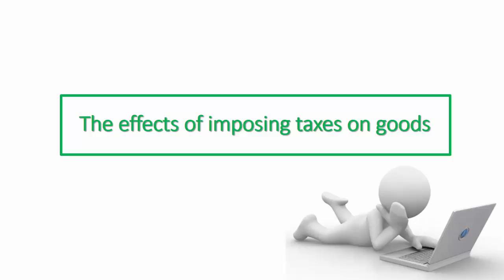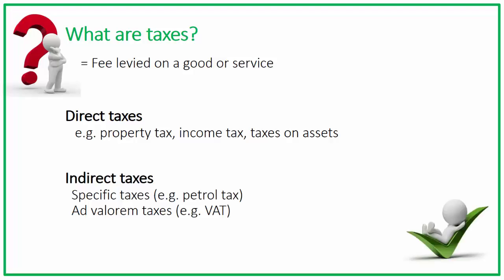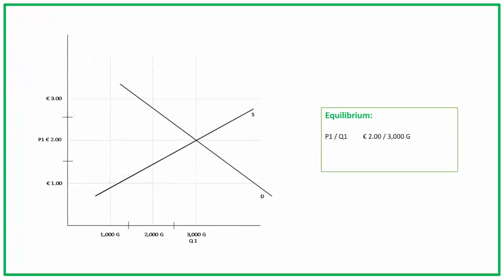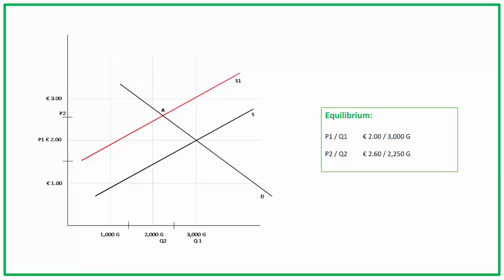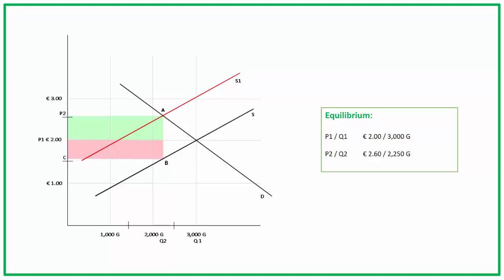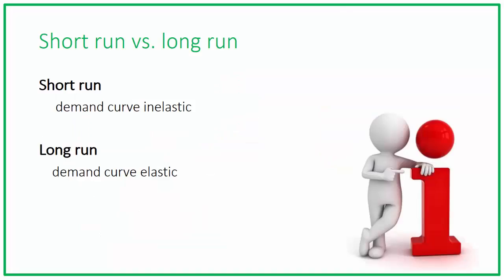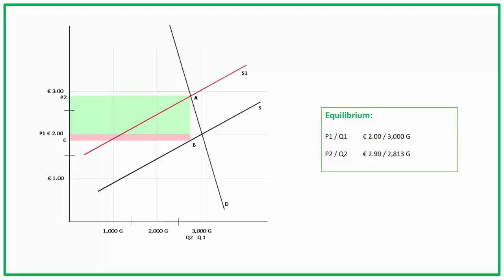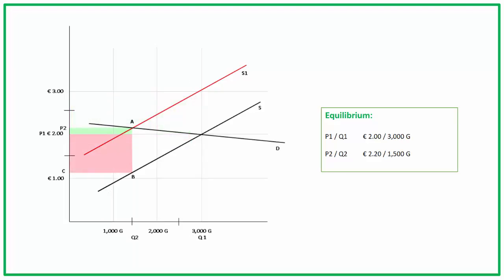The effects of imposing taxes on goods